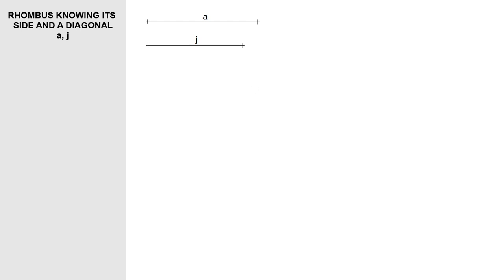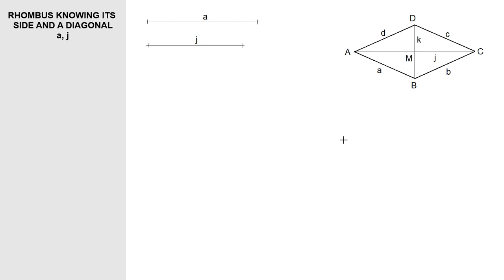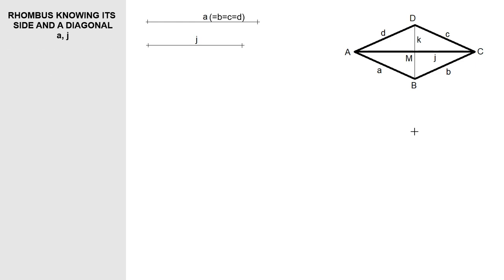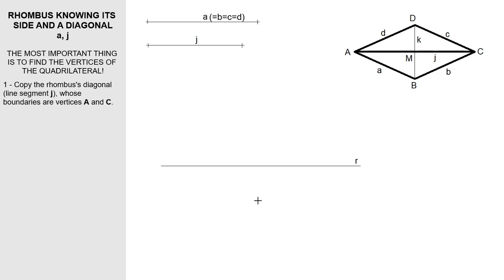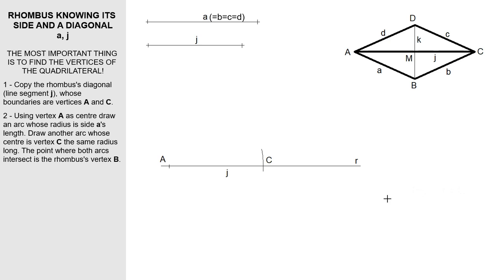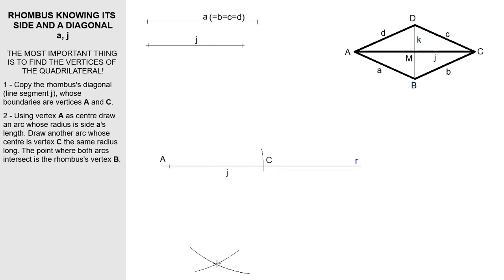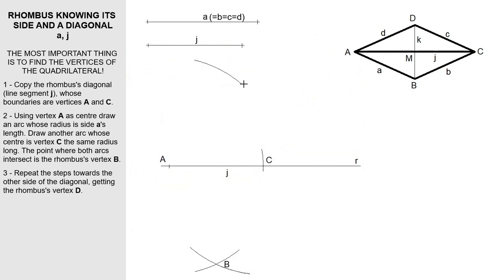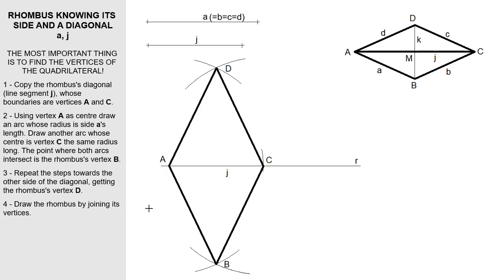11.6i-Rhombus knowing its side and one diagonal